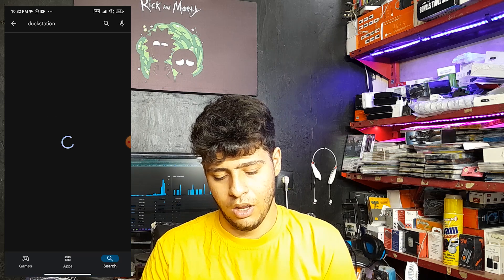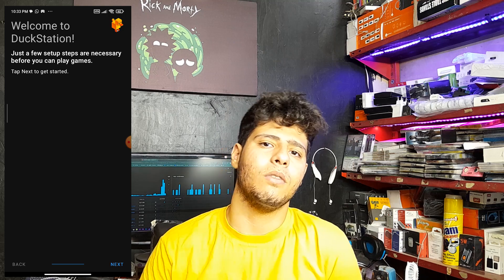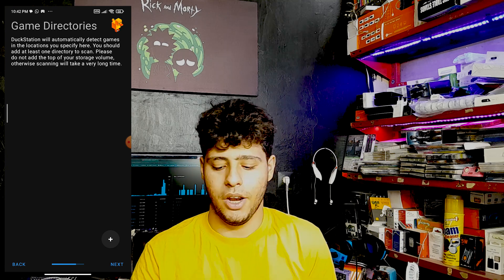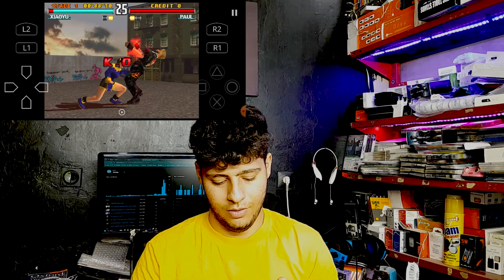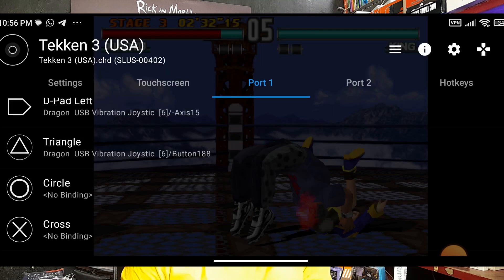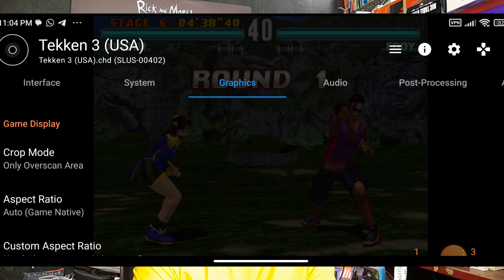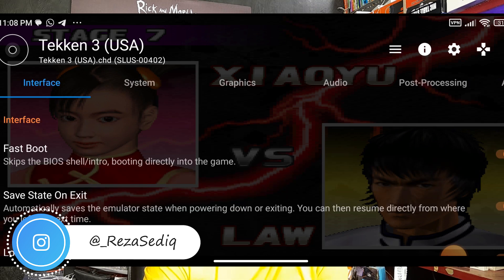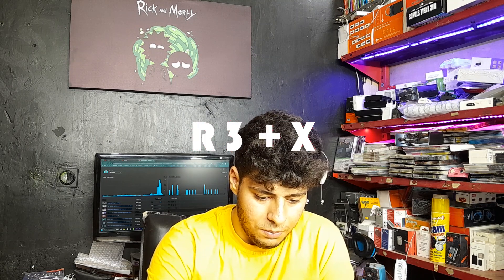PS1 On ANDROID:How to Play PS1 Games On Android Using DuckStation Emulator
In this exciting video, I'm going to show you **how to play PS1 games on your Android device**! 📱✨ Whether you're a nostalgic gamer or new to the classics, I've got you covered.

To get started, we'll need **three essential things**:
1. An **emulator** 🖥️
2. A **PS1 BIOS file** 📂
3. Some awesome **PS1 games** 🎮

I'll be using the **DuckStation emulator** for this tutorial, which is fantastic for bringing those classic games back to life! 🦆🎉

But that's not all! I'll also share tips on how to **improve game quality** on this emulator, taking your gaming experience all the way up to **4K resolution**! 🌟🖼️

Want to enhance your gameplay? I'll teach you how to **connect your controller** so you can enjoy PS1 games just like you did back in the day! 🎮🔗

Plus, I'll dive into the **advanced settings** of DuckStation, covering everything from achievements 🏆 and memory cards 💾 to saving and loading states ⏳-and so much more!

Video Timing🎥
00:00 intro
00:15 Download And Install DuckStation On Android Device
00:31 Setup DuckStation Game Quality On Android phone
01:50 Import Bios File on DuckStation
02:19 Game Directory Setup
02:46 Launching a PS1 Game
03:07 Save State and Load state On Duckstation in Android
03:43 Setup Controllers in PS1 Android emulator
04:24 Enable Fast Boot
04:48 OverClock and UnderClock
05:12 Graphic Settings In DuckStation
05:30 Audio
05:32 How to Enable Achievements in Duckstation
05:54 Settings tutorial
07:00 Adding HotKeys
07:22 How to Add Cover Arts for Games
07:40 Ending

I'm RezaSediq and in the Dr.Comp channel we will learn all of the things about computers as an example we will learn Windows 10 for beginners and after that, we will start learning how to install Windows 10, we also learn useful tricks on this channel.

In this channel, I create tutorials on the playlist so that when someone wants to learn a course he or she can watch that course on my channel for free. I create this channel to help all the people in the world can access different systems for free.

Drcomp
Windows tutorial
Computer tech tips
photoshop tutorial
learning windows10
windows
Microsoft Windows
Windows 10
windows11
learning windows 10
windows tutorial
tips and tricks
how-to videos
tips
tricks
computer tutorial
installing windows
PC tutorial
Microsoft windows tutorial
RezaSediq